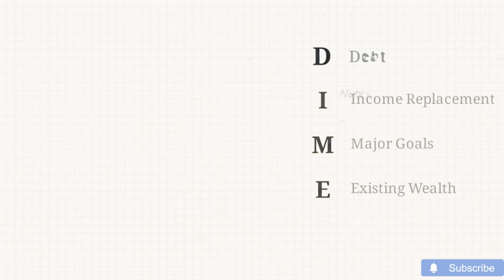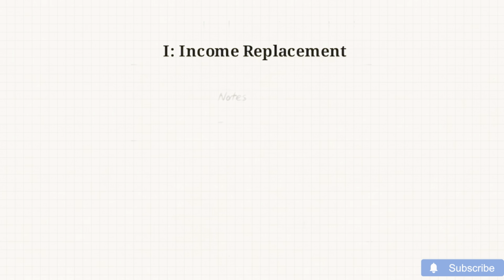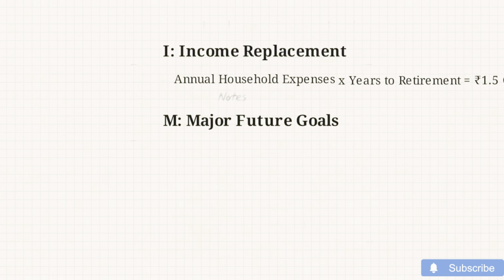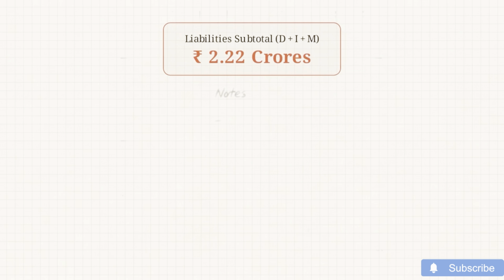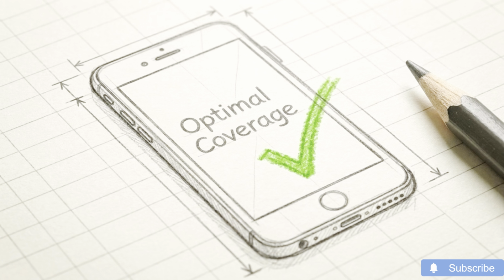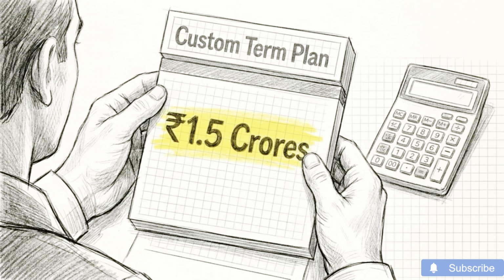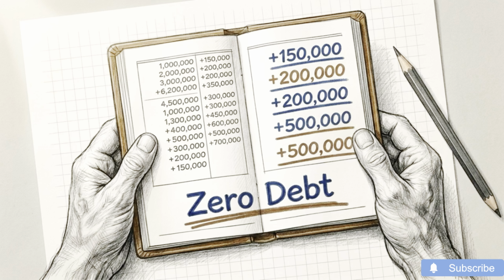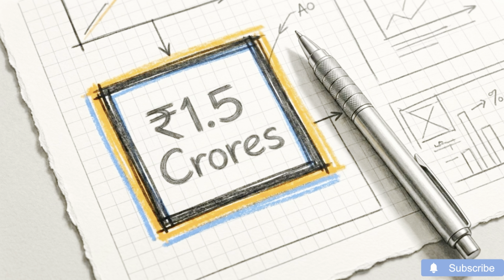How to Calculate Your EXACT Term Insurance Cover (The 100% Rule!)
Description

Most people buy a random ₹50 Lakh or ₹1 Crore term insurance policy without any real logic. In this video, we break down the exact, step-by-step formula used by certified financial planners to calculate the precise cover YOU actually need.

The Income Replacement Method vs. The Expense Method

How to factor in liabilities (loans) and major future goals (child education, marriage)

Real-life case studies and calculations

Human Life Value (HLV) concept simplified

Avoid the trap of over-insurance (wasting premium) or under-insurance (leaving your family vulnerable). Calculate your number today!

term insurance India, life insurance cover calculation, best term plan 2026, how much term insurance do I need, human life value formula, personal finance India, Sharad Wealth Desk, financial planning tips This comprehensive list of popular social media hashtags includes relevant keywords such as TermInsurance, LifeInsurance, FinancialPlanning, PersonalFinance, SharadWealthDesk, InsuranceTips, FinanceIndia, MoneyManagement, WealthManagement, FinancialFreedom, IncomeReplacement, HumanLifeValue, TermPlan, InsuranceAwareness, SmartInvesting, FinancialGoals, WealthBuilding, InvestmentStrategies, SecureYourFuture, FamilyProtection, FinancialAdvice, MoneyMatters, InvestmentTips, WealthCreation, BudgetingTips, FinancialLiteracy, SmartMoney, FinanceGoals, TaxPlanning, FuturePlanning, RetirementPlanning, PassiveIncome, FinancialIndependence, MoneyMindset, AssetAllocation, DebtFreeLife, PortfolioManagement, WealthAdvisor, FinancialEducation, GrowYourWealth, RiskManagement, FamilySecurity, PeaceOfMind, LifeProtection, PolicyHolder, InsuranceClaim, FinancialSecurity, ProtectYourFamily, SafetyNet, IncomeProtection, LifeCover, FinancialSafety, FutureSecurity, EmergencyFund, LegacyPlanning, Breadwinner, FamilyFirst, FinancialBacking, SmartProtection, SecureFamily, WealthDesk, FinanceExpert, FinancialConsultant, InsuranceBroker, WealthCreationTips, FinanceProfessional, BusinessFinance, StrategicPlanning, MarketInsights, FinanceGrowth, ProfessionalAdvice, WealthStrategy, ExpertFinance, ConsultingLife, CorporateFinance, FinancialGrowth, SmartFinances, AdvisorTips, ValueInvesting, FinancialAnalyst, InvestingIndia, IndianFinance, MoneyTalks, FinanceNews, WealthTalk, FinancialWellbeing, SmartDecisions, DailyFinance, LearnFinance, FinanceHacks, MoneyWisdom, WealthWisdom, FinancialHabits, SavvyInvesting, MonetaryGoals, CapitalGrowth, FiscalFitness, FinancialWellness, MoneyGuide, and WealthGuide.